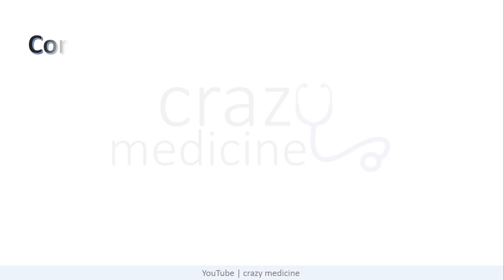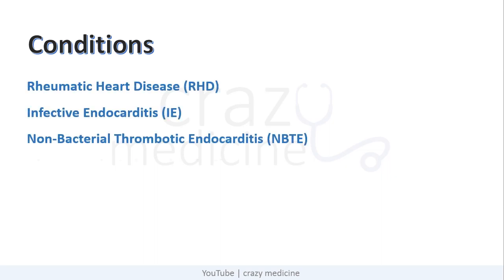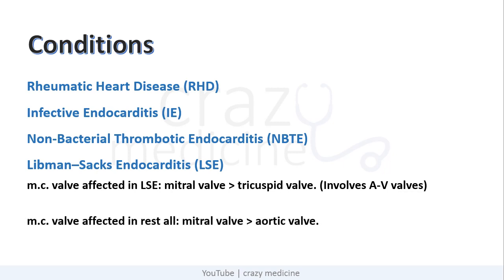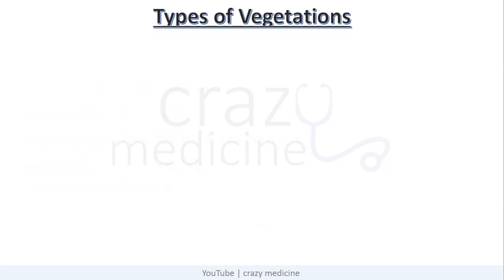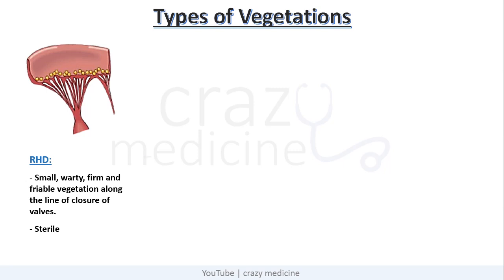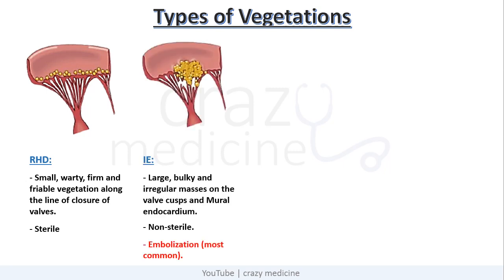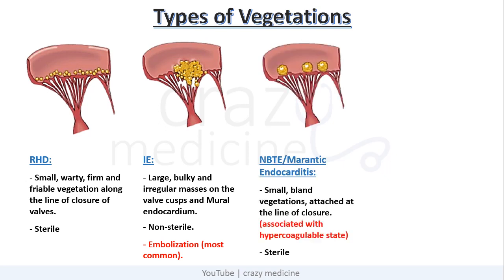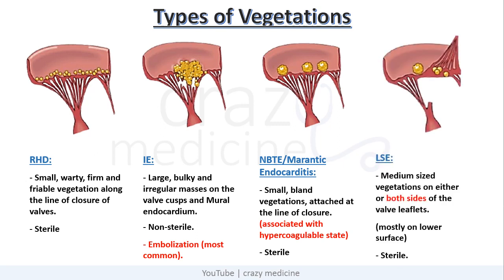Vegetations (Infective Endocarditis) | NEET PG | Pathology | Medicine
Hello friends, in this video we have covered the important topic for NEET PG, which is Vegetations in different Endocarditis and their characteristics.
This topic is very important for NEET PG and can be asked in the pathology section or medicine section.